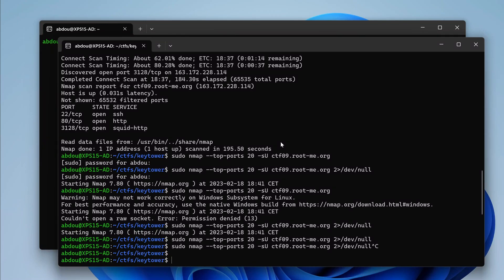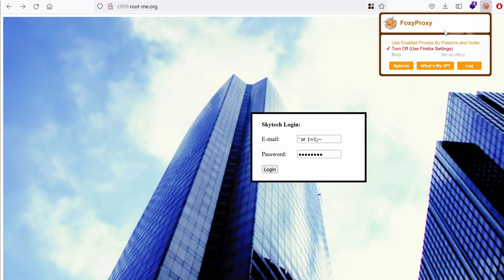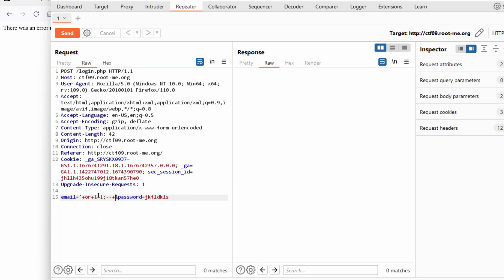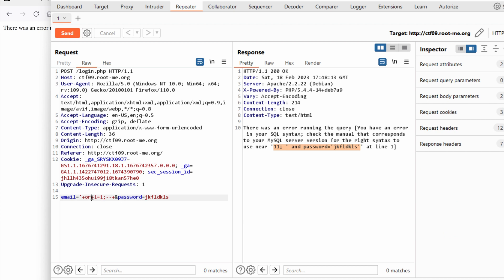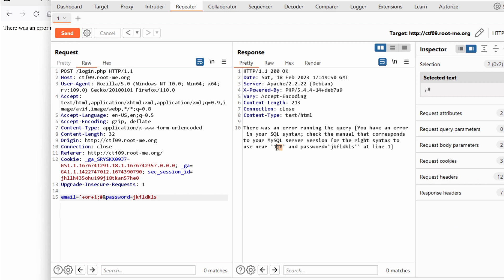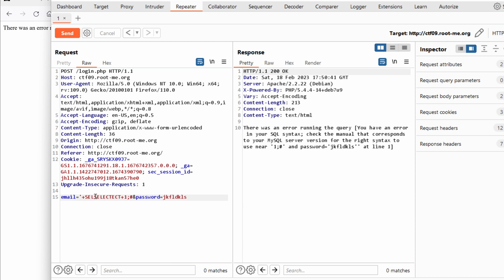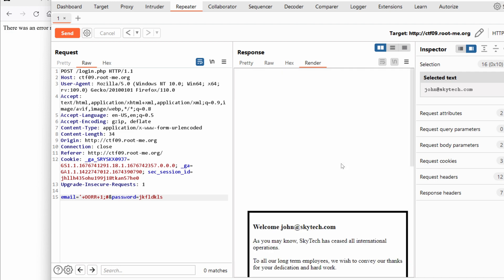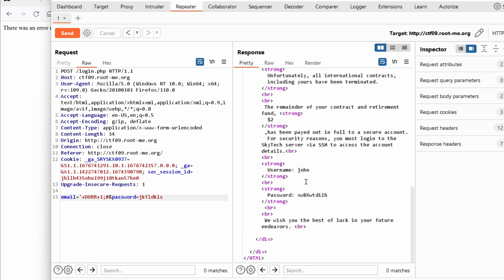A SQL injection with a twist - SkyTower Walkthrough Ep2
Hey what’s up? In this video series, I will h4ck the SkyTower CTF challenge. In the previous episode, you learned how to perform port scanning to find the entry-point. In this episode, you will learn how to bypass authentication by circumventing the SQL injection protection filter.